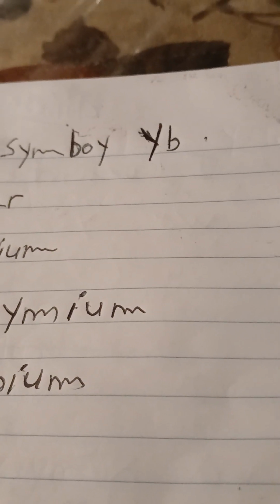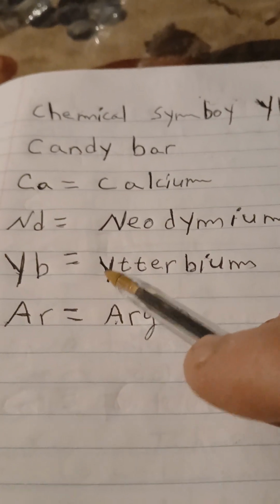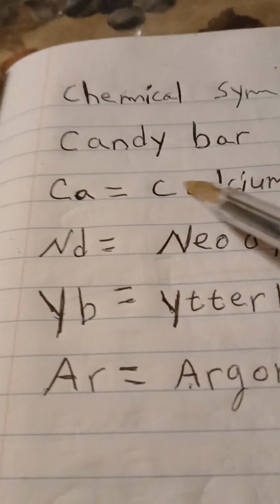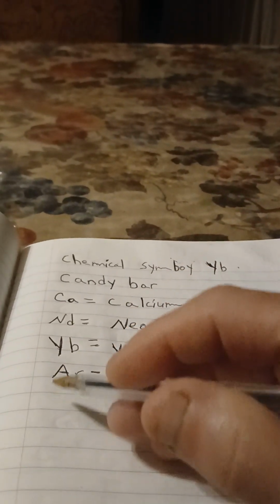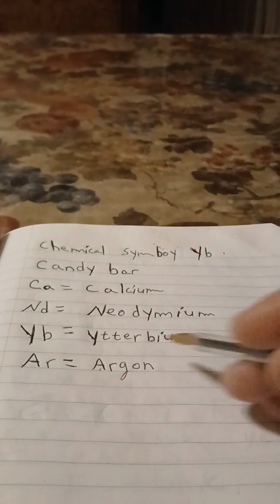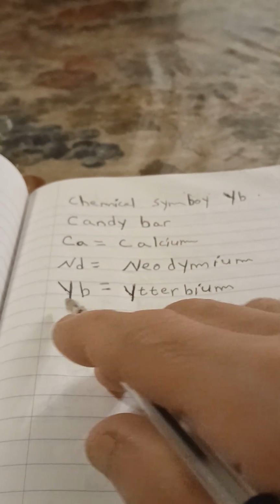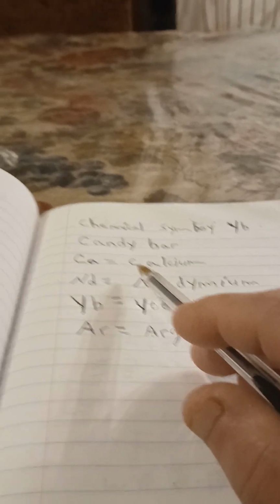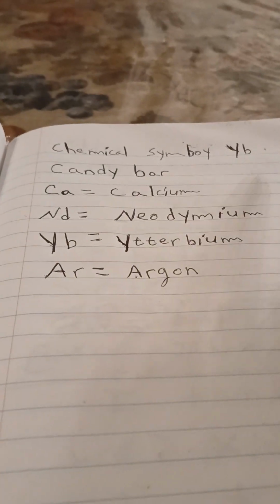The Chemical Symbol Yb. ( Candy bar)